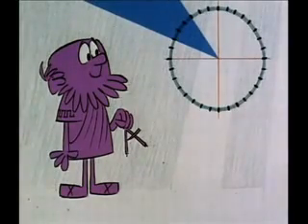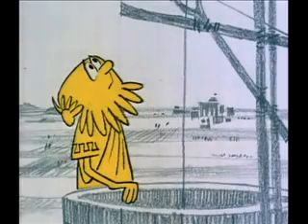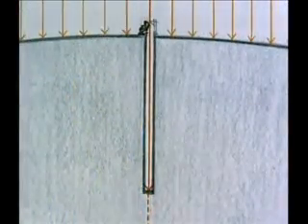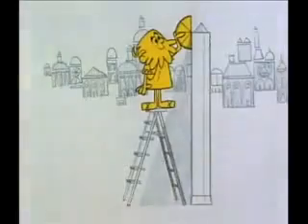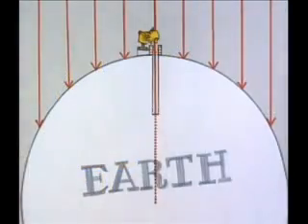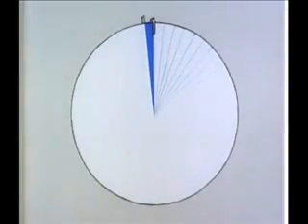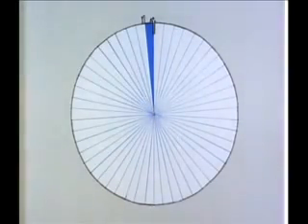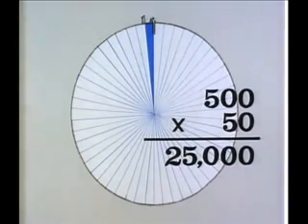ΤΟ ΠΕΙΡΑΜΑ ΤΟΥ ΕΡΑΤΟΣΘΕΝΗ